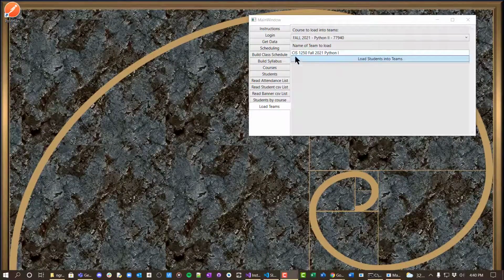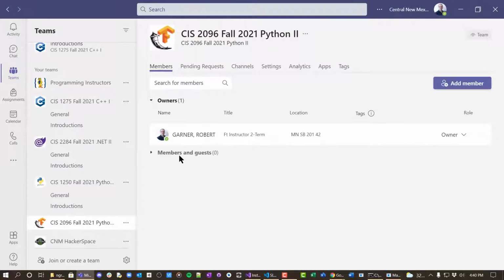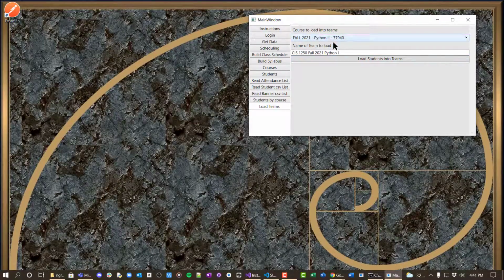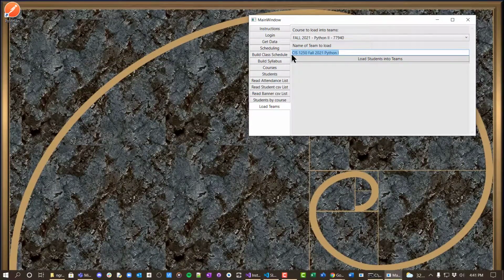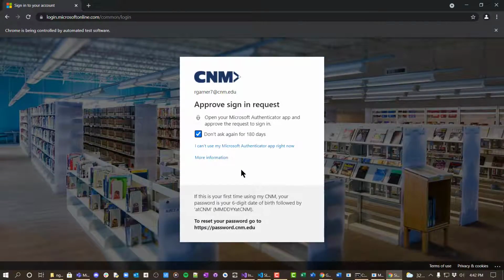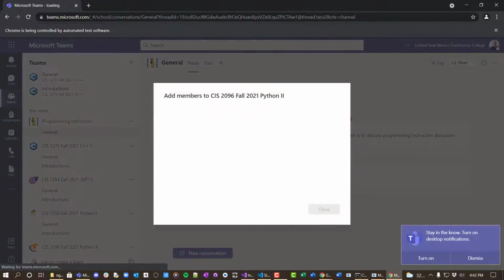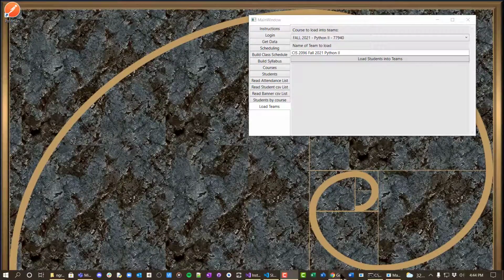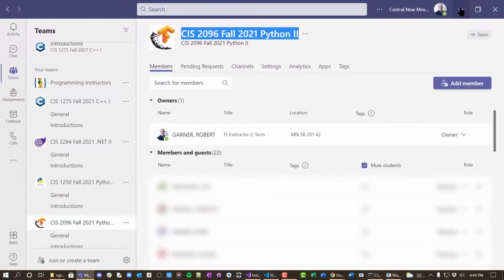Loading Teams With Selenium